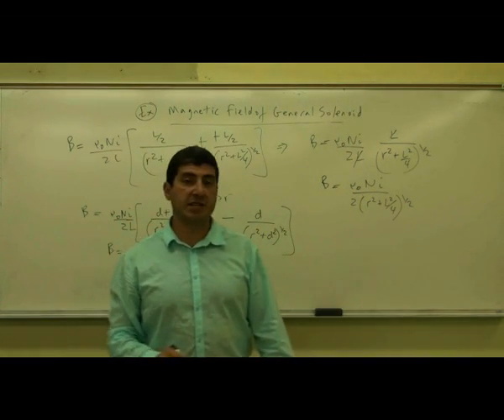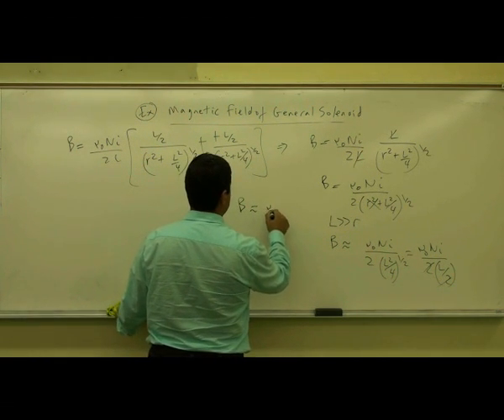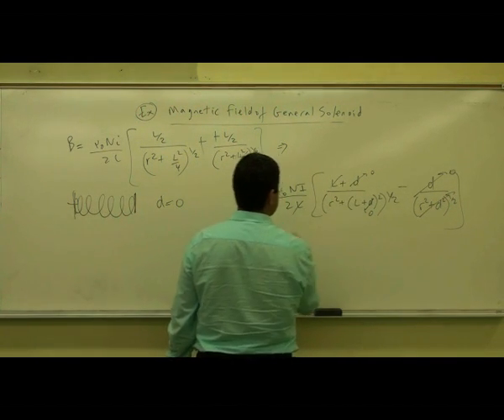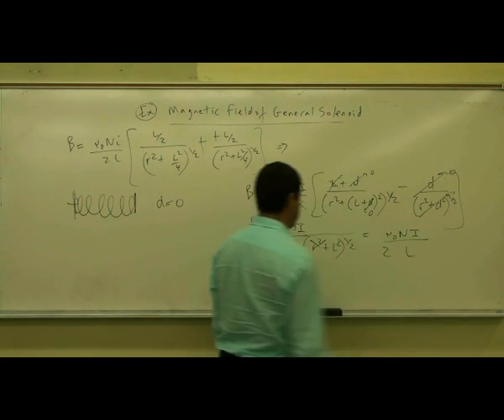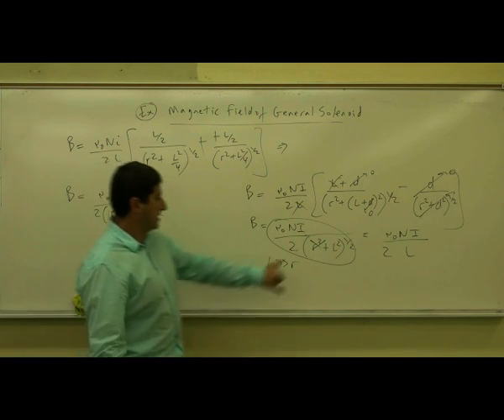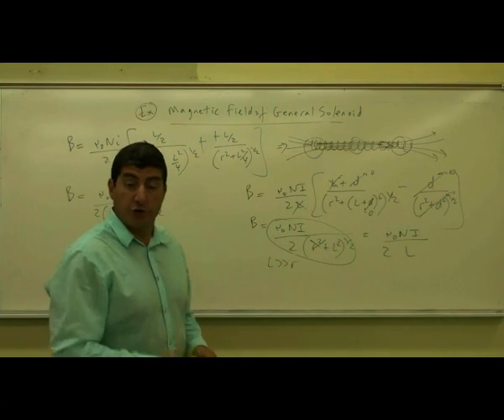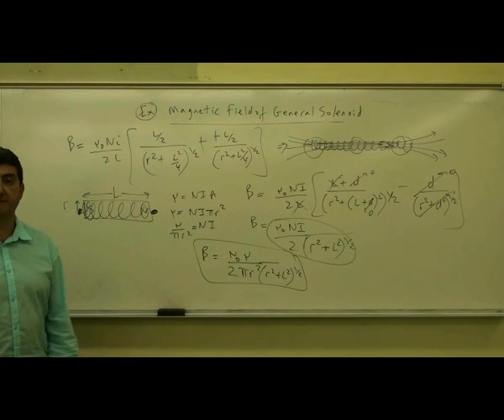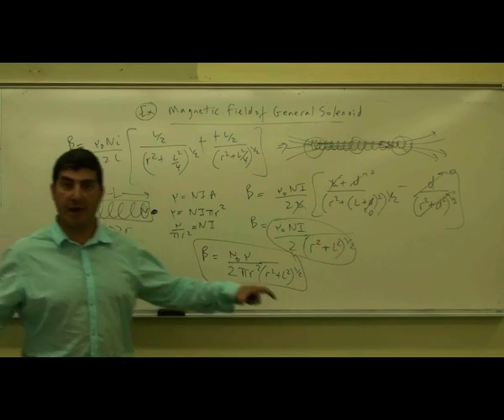Magnetic Field of General Solenoid 2.avi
This video shows how to derive the general magnetic field of a solenoid anywhere along the axis of the solenoid including its inside and at its edge, as well as how to approximate the answer to a long solenoid and apply it to a magnet.  (Part 2)